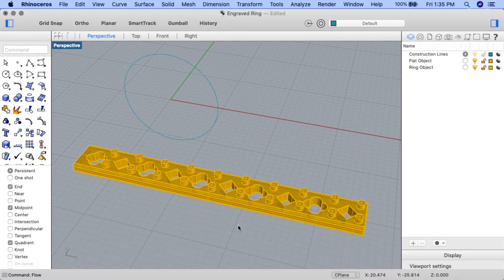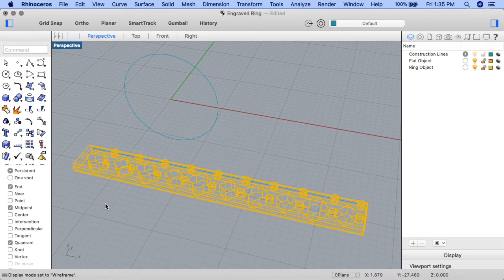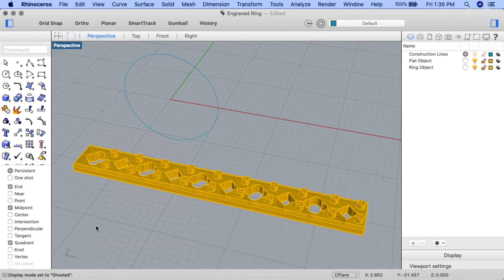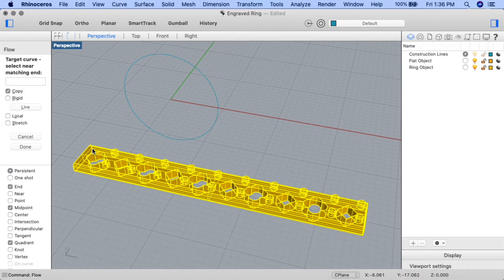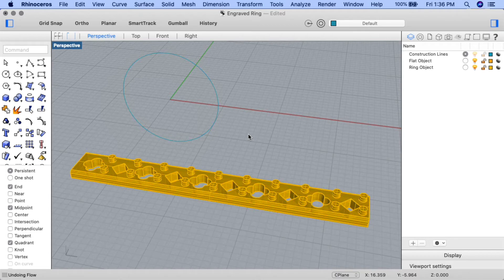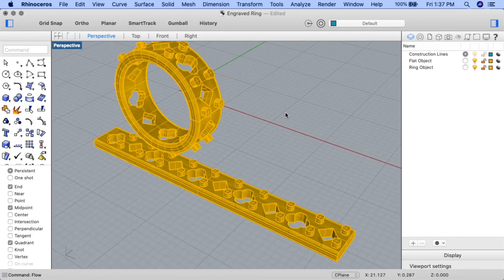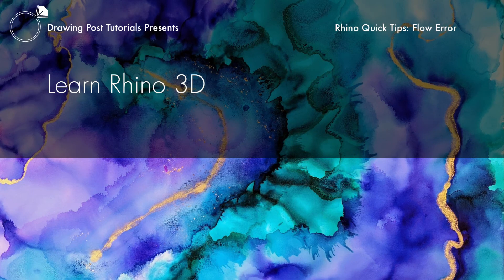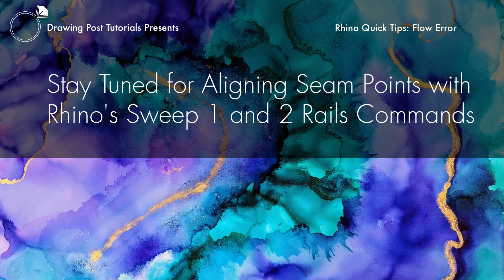Quick Fix: Flow Error in Rhino 3D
In this video, I will take you through a quick fix for an inverted design when using Rhino's Flow Command, using an engraved ring band design.